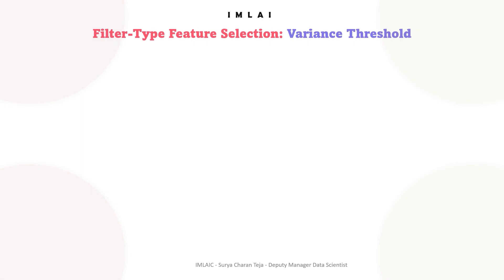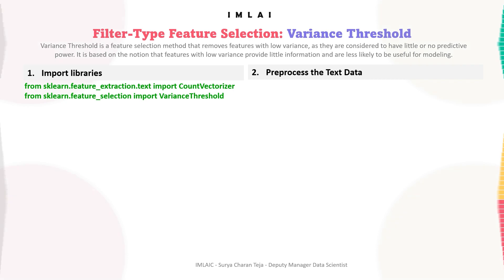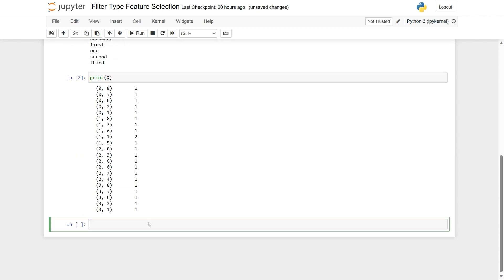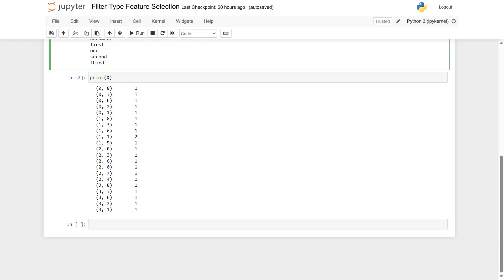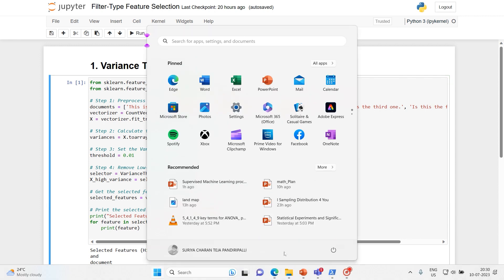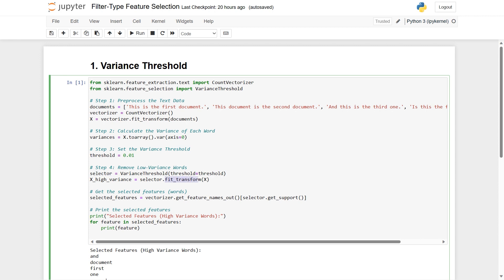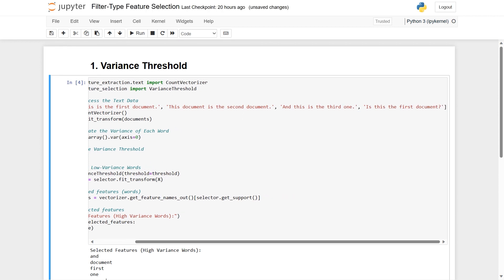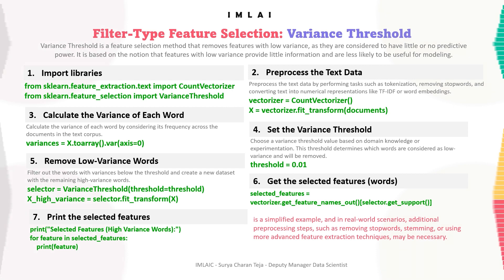5_4_2_2_2 Feature selection of textual data using Variance Threshold methods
5_4_2_2_2 Feature selection of textual data using Variance Threshold methods